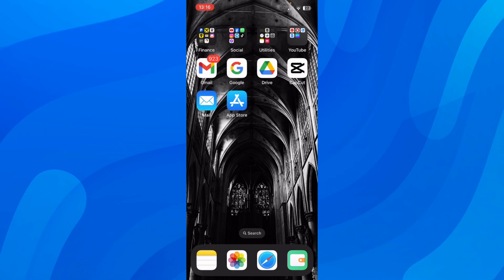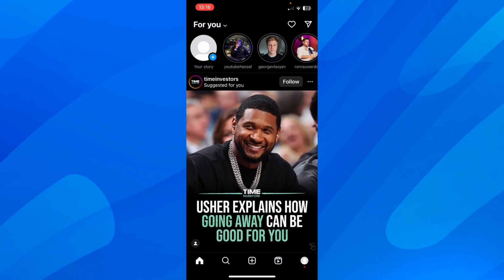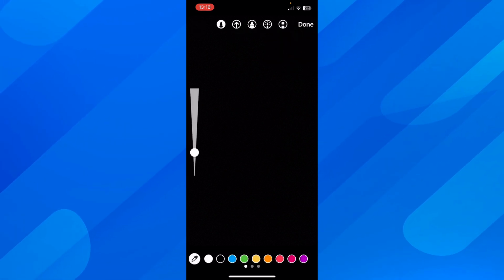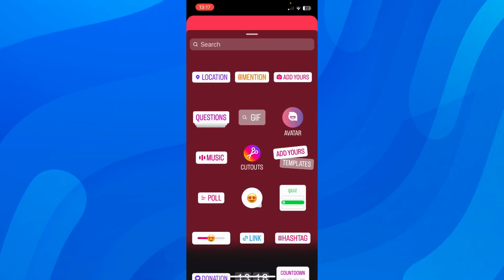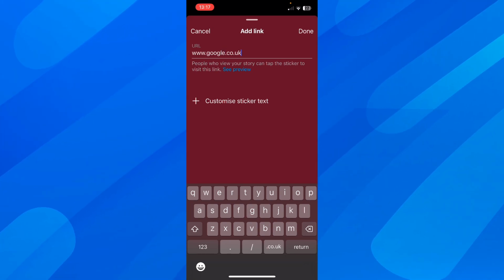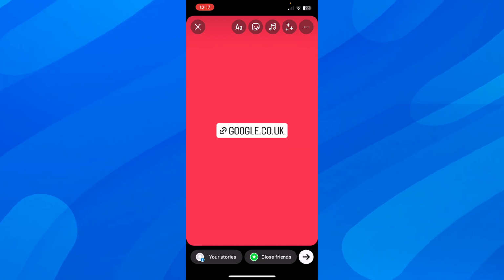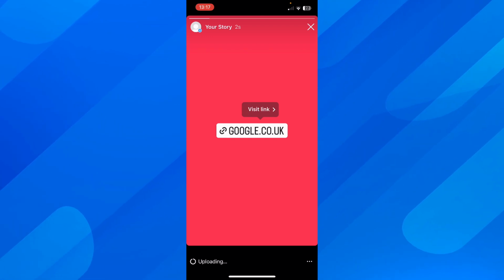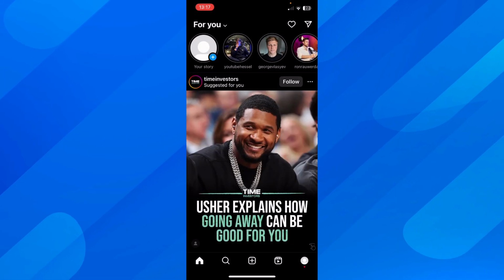How To Add Link In Instagram Story - Easy Tutorial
Adding links to Instagram Stories is a valuable tool for businesses and influencers looking to drive traffic and increase engagement on their social media platforms. By utilizing this feature, users can easily direct their followers to specific websites, products, or content outside of the Instagram app. This not only allows for a seamless user experience, but also provides a valuable opportunity for businesses and influencers to reach a wider audience and potentially generate conversions.

With the ability to add swipe-up links to Stories, Instagram has become an even more powerful marketing tool for businesses to showcase their products and services. By incorporating links into Stories, brands can effectively drive traffic to their desired destinations and track the success of their marketing efforts.